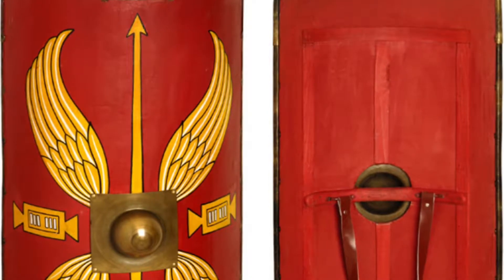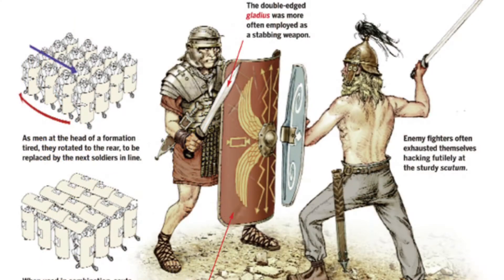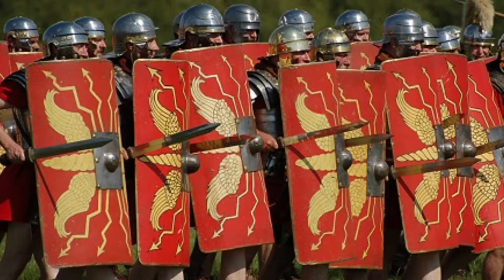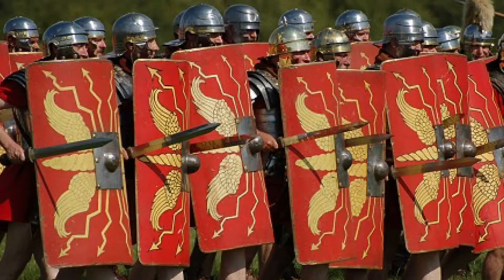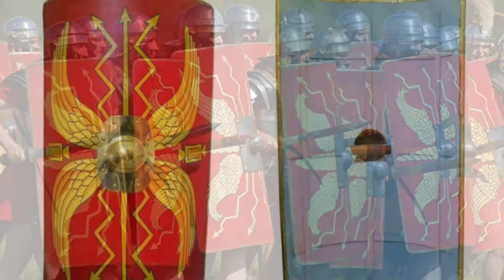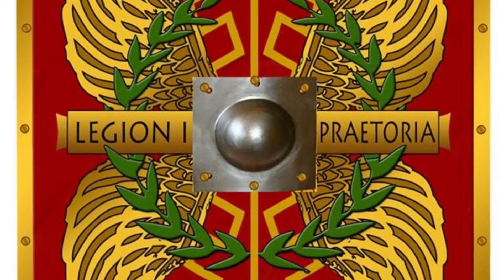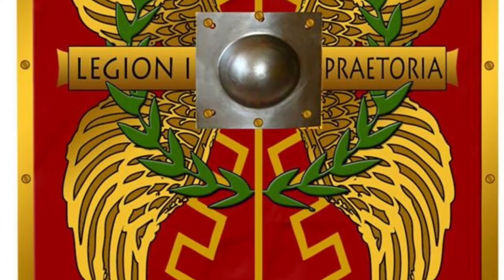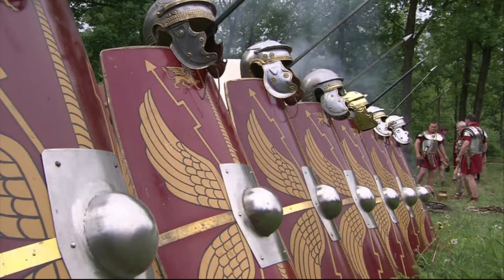The Scutum (Shield)